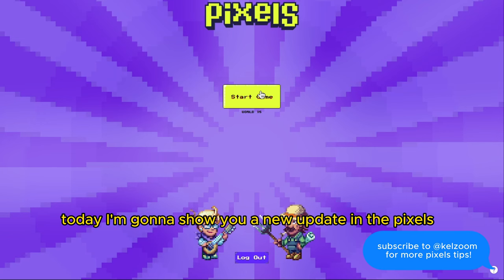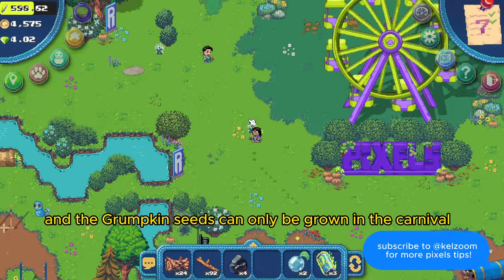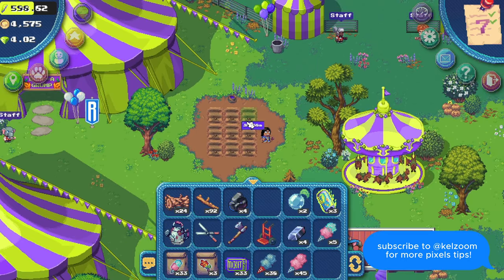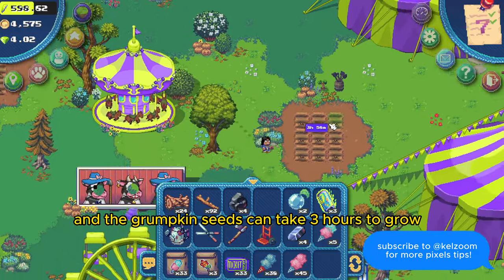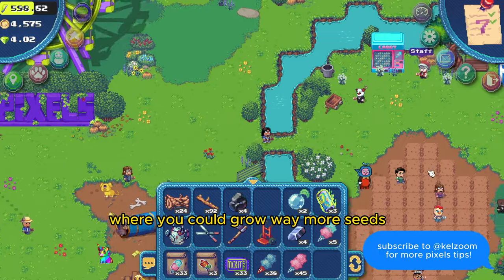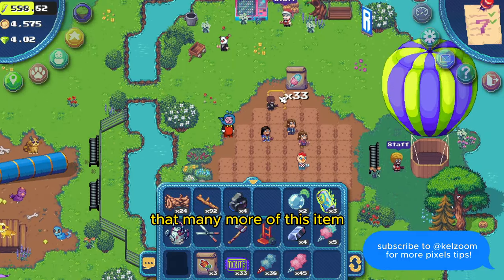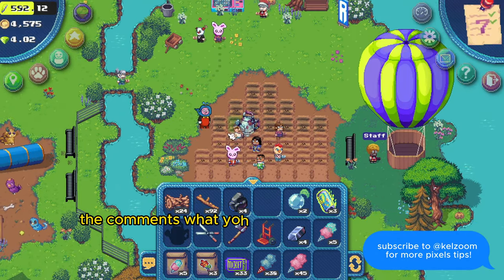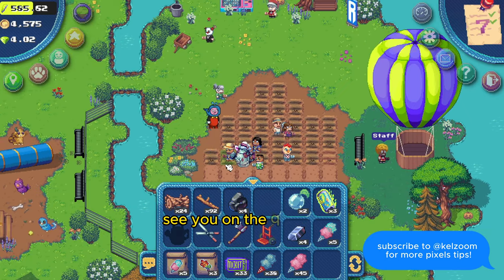pixels update cotton candy & grumpkin farming